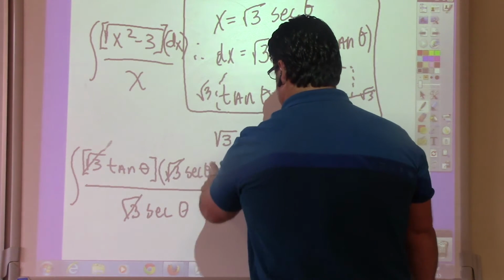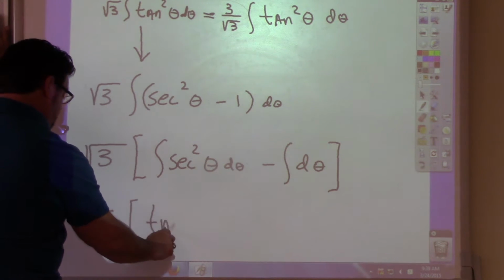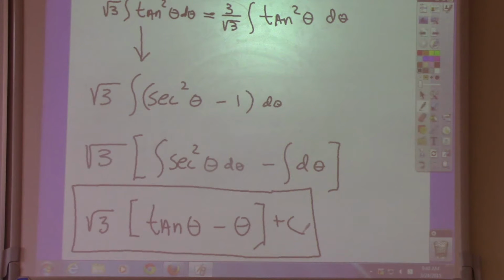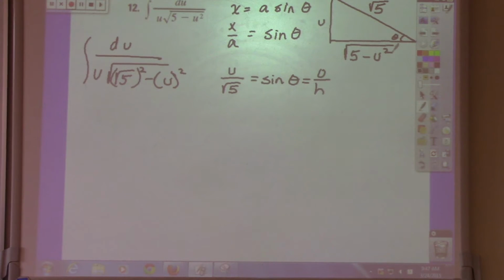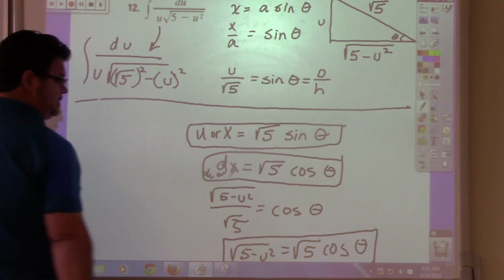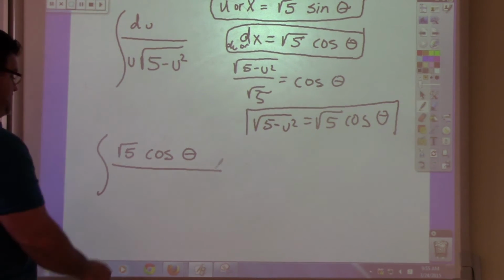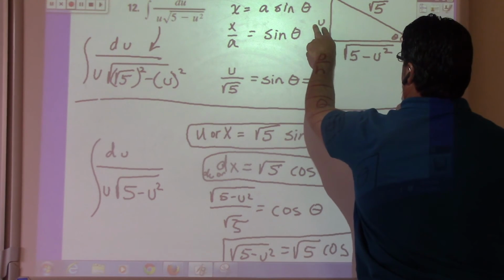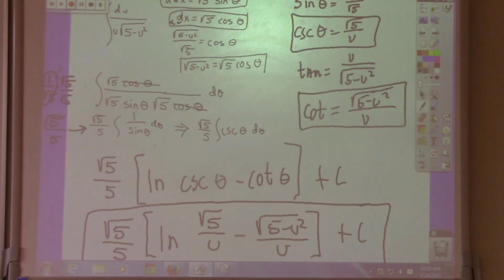03/24/15 Video III